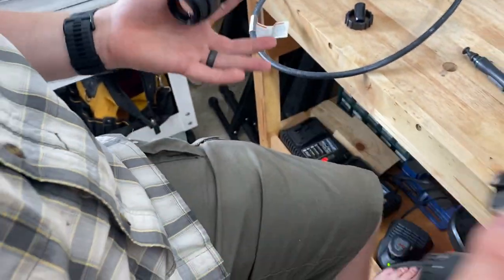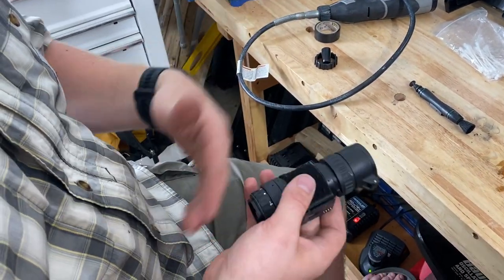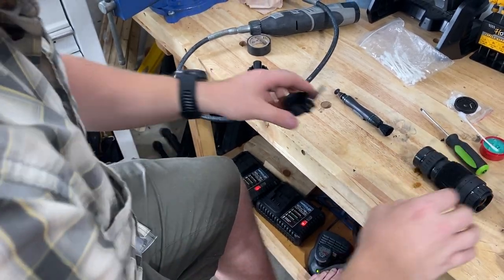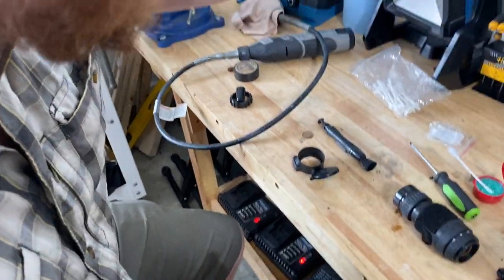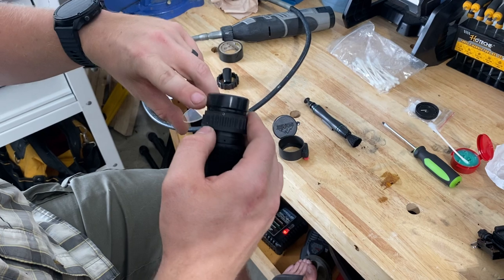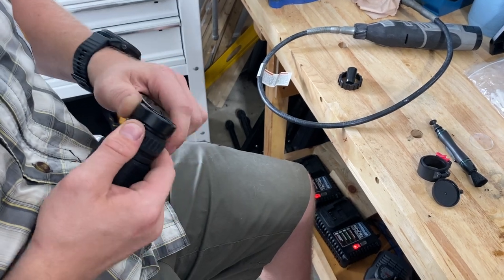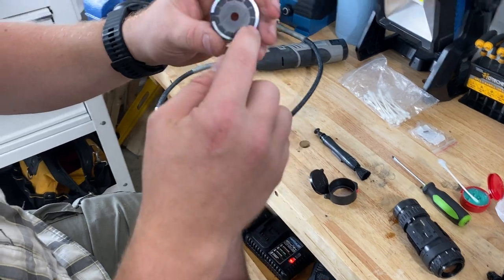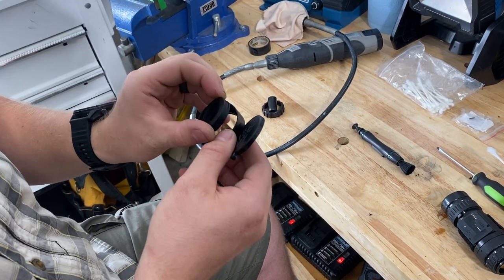Cheap DIY Night Vision Refocus and Protection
I nearly found myself buying a set up of Matbock Eclipses until another user on r/NightVision told me about this build. It’s awesome and I wanted to share it.

I will post a video shortly of them in use and a description of why you absolutely need these for your NVGs!

Required Tools:
Rotary Tool (Dremel) with a Cutting Wheel
Electrical Tape
Thread Locker (Loktite or Vibratite)
Small Flathead
Sharp Knife or Sandpaper for Clean up

Parts List: (Some items found cheaper on Ebay and other websites)

Adjustable Iris Aperture Diaphragm 1.5-25mm Microscope Iris Adapter Aperture Adjustable Lens Optical Diaphragm for Microscope Iris Diaphragm Iris Optical(SK23) Careful as quality is hit or miss. I recommend Amazon for the Returns policy.

Sacrificial Window for PVS-14, PVS-7B/D

Butler Creek Flip-Open Eyepiece Scope Cover, Size 09A (1.485-Inch, 37.7mm), Black

Cat Crap Anti Fog Lens Cleaner for Sunglasses and Googles